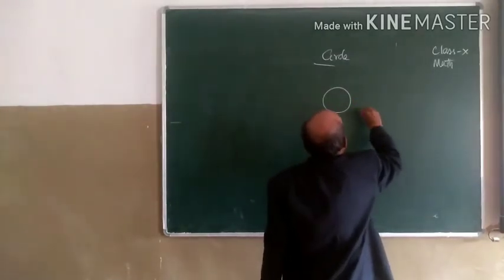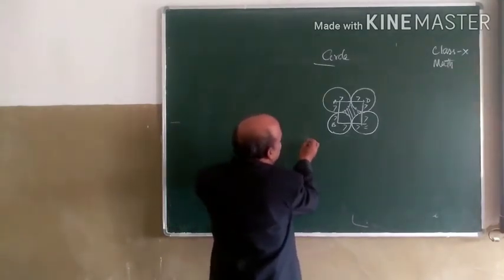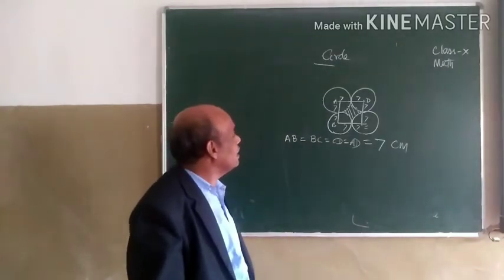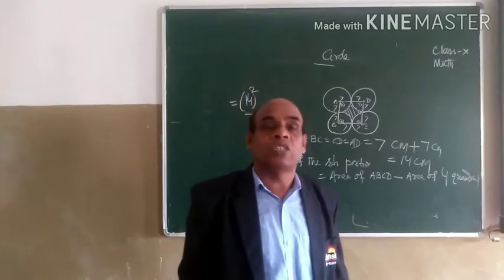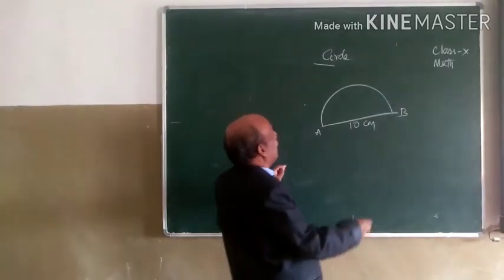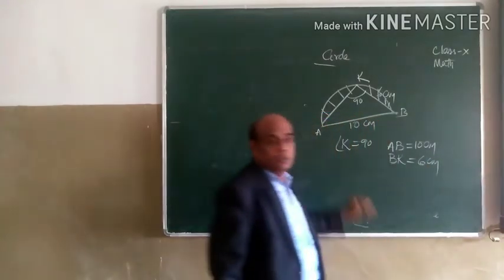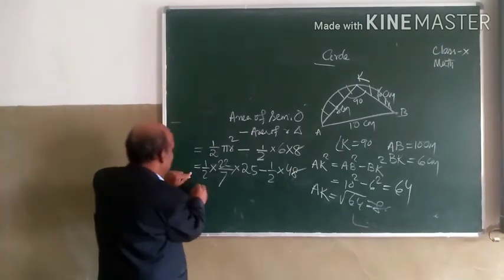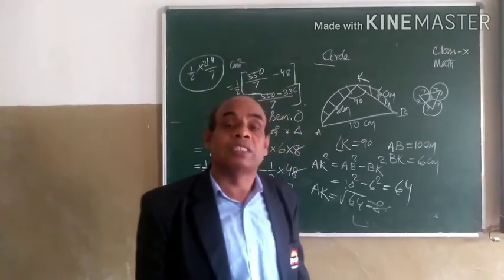Mathematics ,Class 10,Chapter 12,Video 3